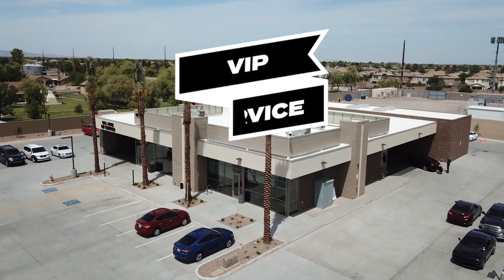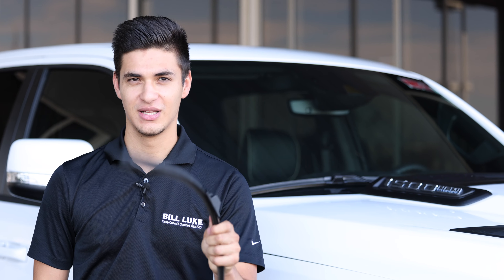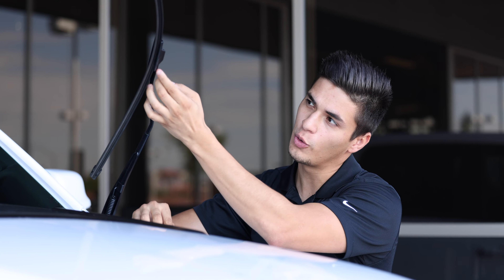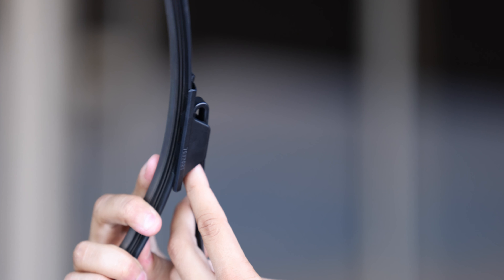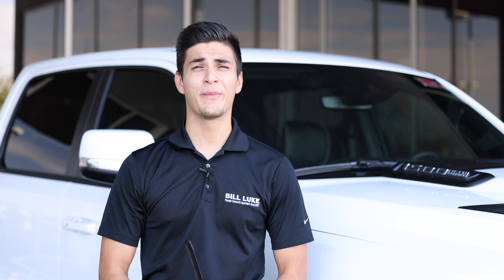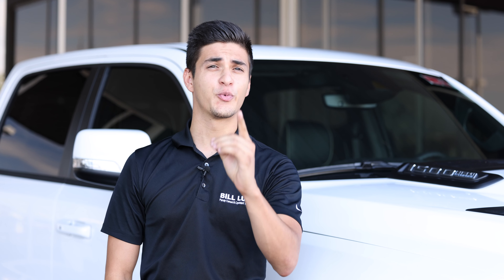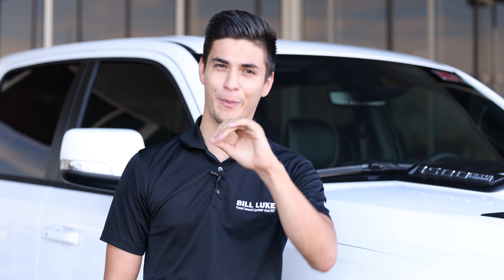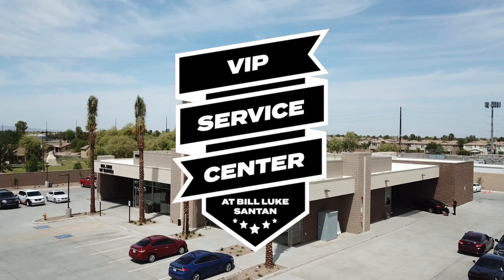How To: Check Your Windshield Wipers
Do you need help with your windshield wipers? We have some tips and tricks to show you how to determine if you need new ones.

About Bill Luke:
Bill Luke is a family owned and operated car dealership that has been serving the Phoenix area since 1927.  With over 90 years in business, Bill Luke has seen many changes in the market and has worked tirelessly to provide great customer service, employment and community involvement.